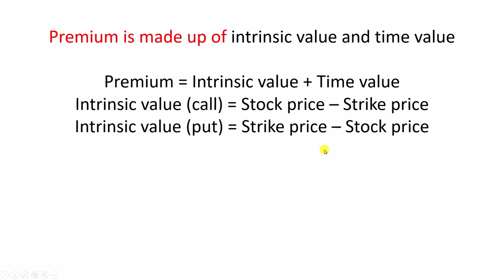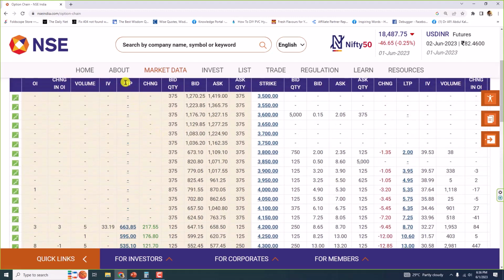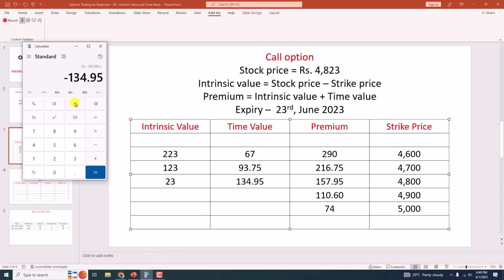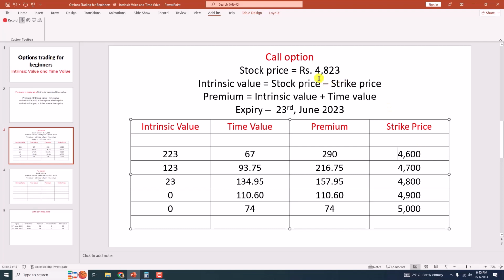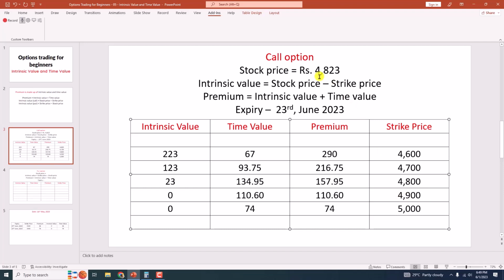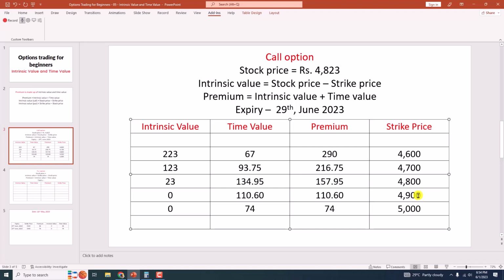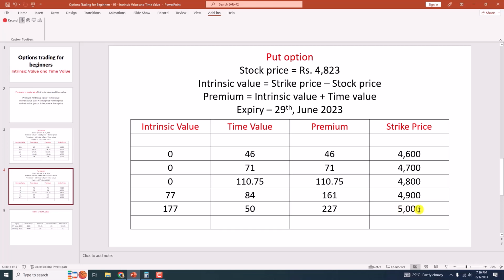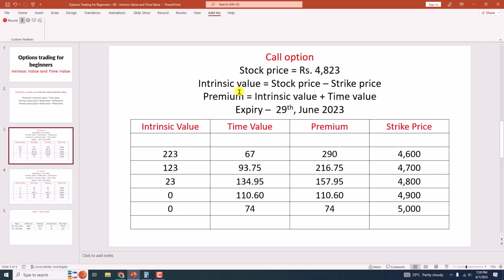Basics of Futures and Options - 15 - Intrinsic Value and Time Value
Hello everyone,

In this video, we will learn about intrinsic value and time value in options trading.
Understanding the interplay between intrinsic value and time value is crucial for options traders in making informed decisions. While intrinsic value represents the current profitability of an option, time value accounts for the potential future profitability based on market movements before expiration. Traders must consider both factors when evaluating options strategies and managing their positions.